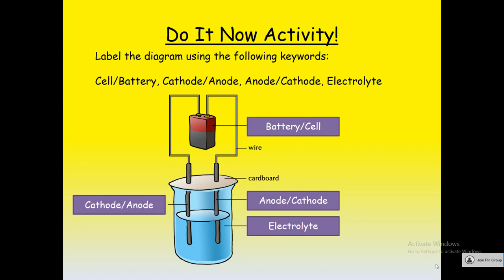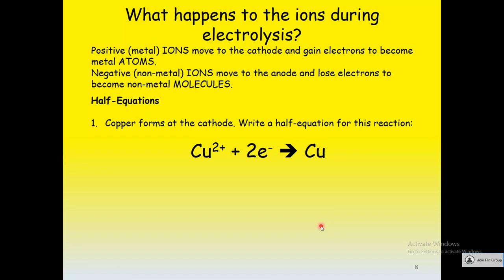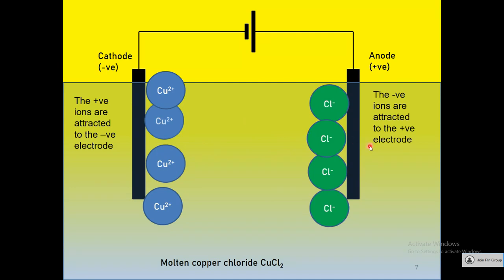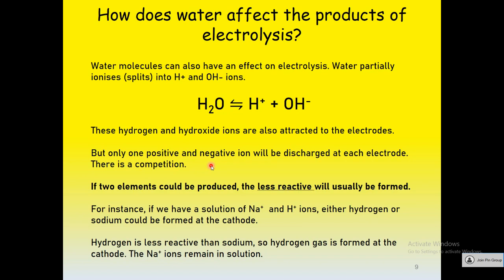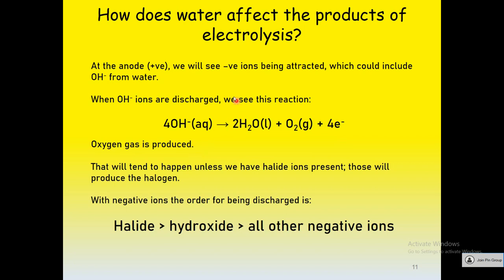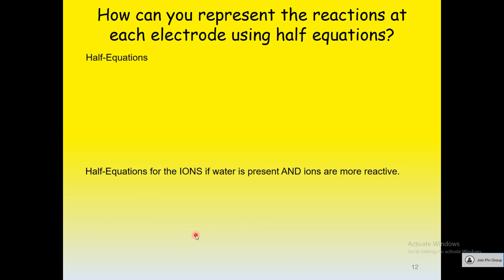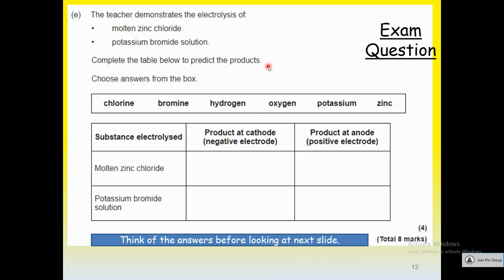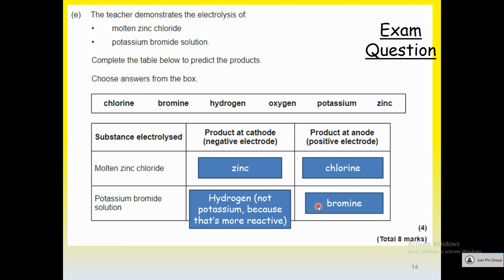C6.2 Electrolysis of aqueous solutions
Electrolysis of aqueous solutions, hydrogen and hydroxide ions.